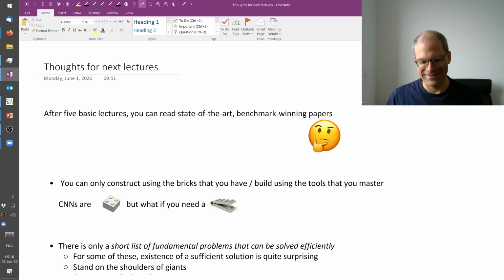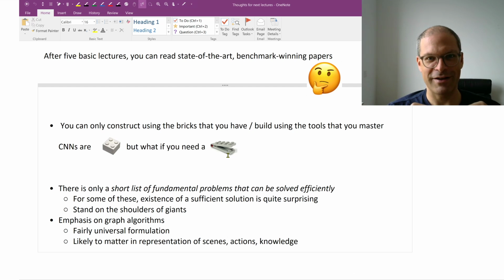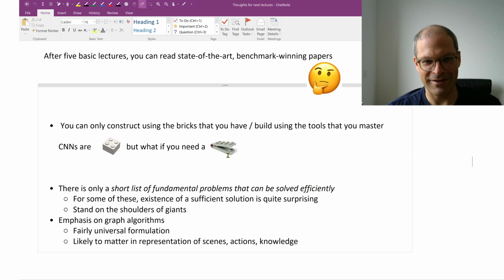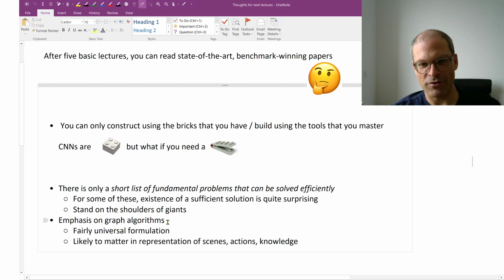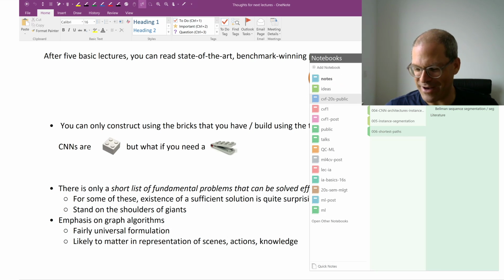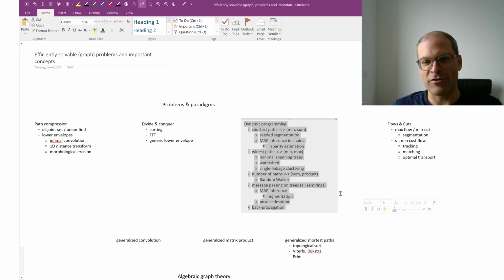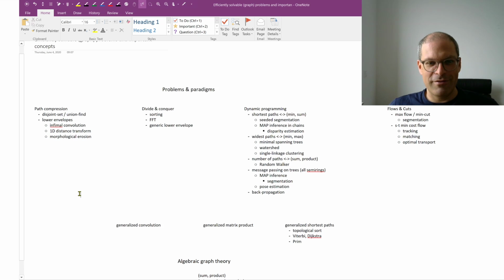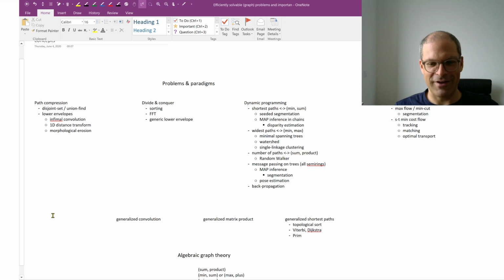Lecture 6.1: Efficiently solvable graph problems (Introduction) | CVF20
00:00 - Overview of next lectures
07:40 - Examples of efficiently solvable problems that will be taught in the next lectures,
        (e.g. shortest paths, min-cost flow problems)